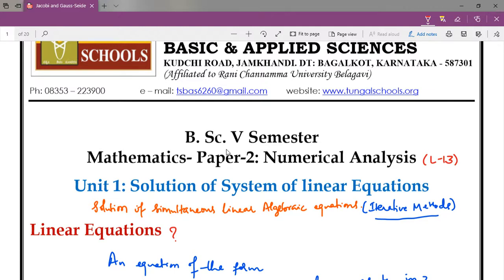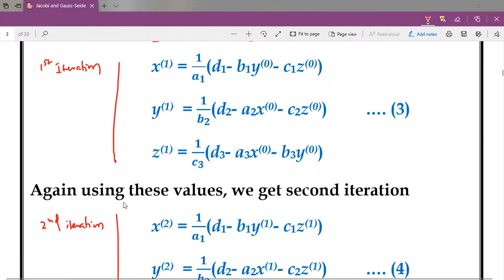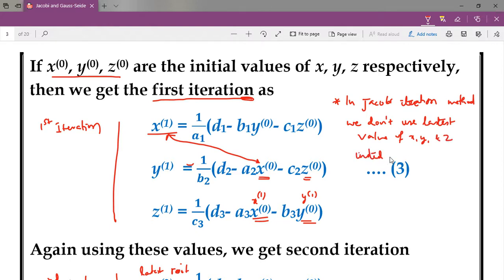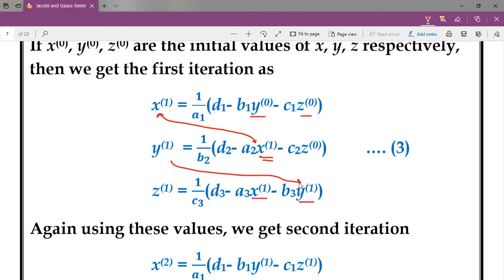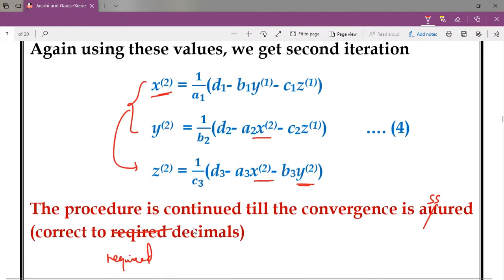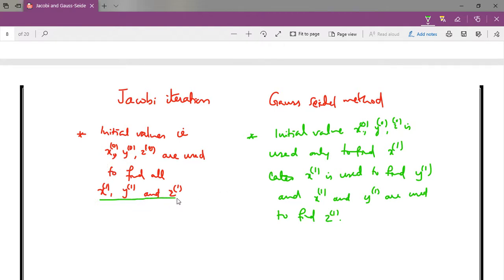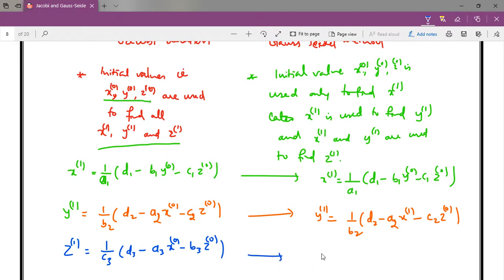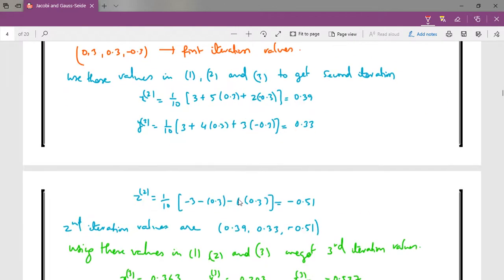L-13 | B. Sc. 5th Sem | M-2 | Numerical Analysis | Gauss-Seidel Method | By Anand Sir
Comparison between Jacobi iteration method and Gauss-Seidel Method